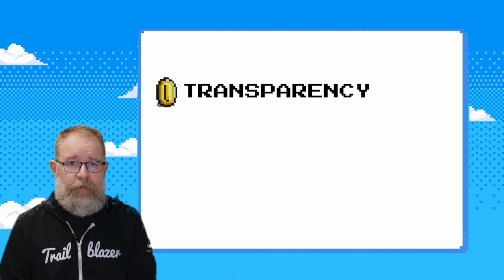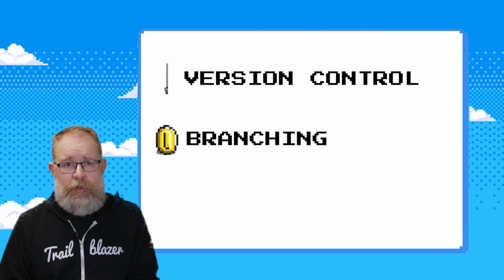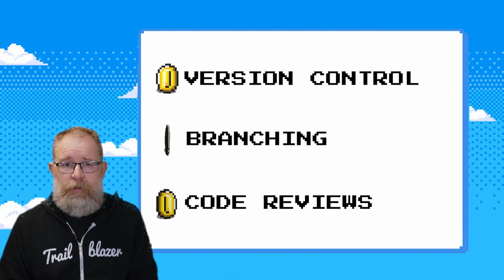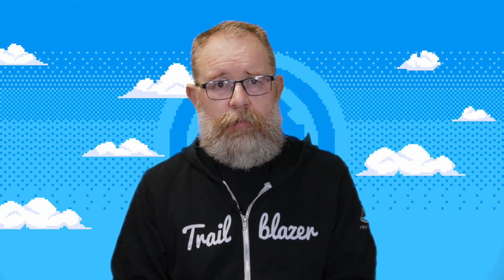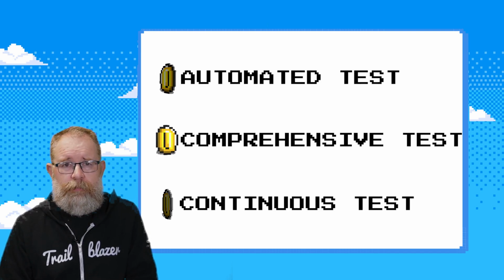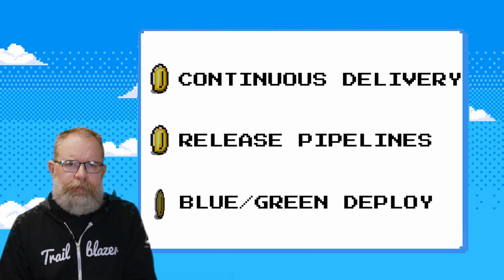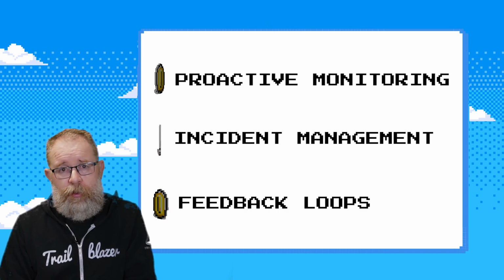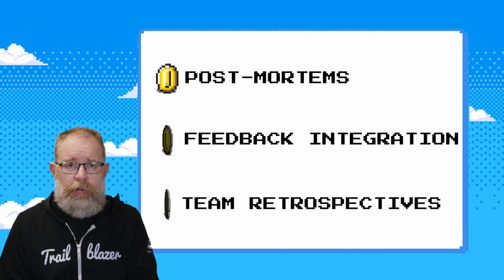DevOps Quick Bites - the DevOps Lifecycle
In this episode of DevOps Quick Bites, Rob looks at the whole DevOps lifecycle and gives insights for each stage.

About Gearset:
Gearset is the leading Salesforce DevOps platform, with powerful solutions for metadata and CPQ deployments, CI/CD, automated testing, sandbox seeding and backups. It helps Salesforce teams apply DevOps best practices to their development and release process, so they can rapidly and securely deliver higher-quality projects.

Get full access to all of Gearset's features for free with a 30-day trial

Chapters:
00:00 Intro
00:33 Planning
01:13 Development
02:02 Building and integrating
02:35 Testing
03:19 Releasing and deploying
03:52 Operating
04:28 Improving
05:00 Wrapping up